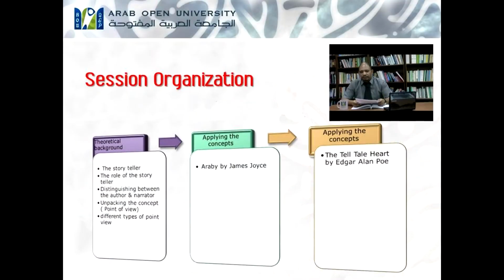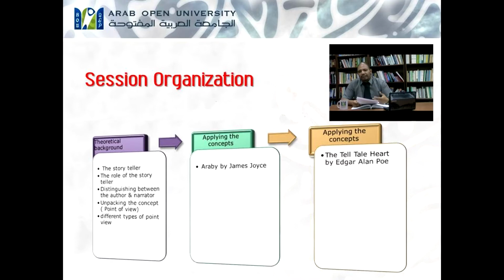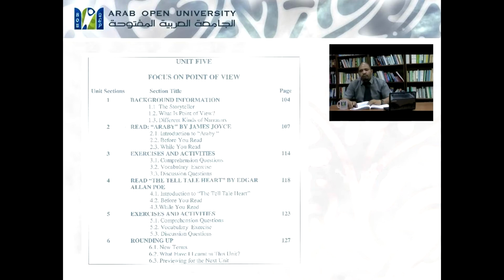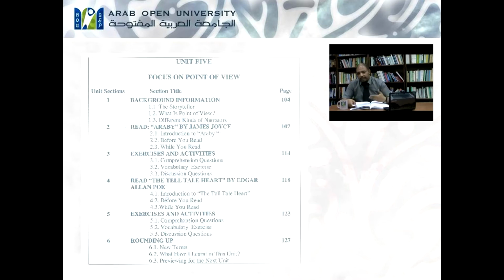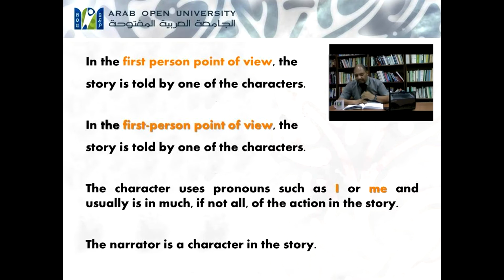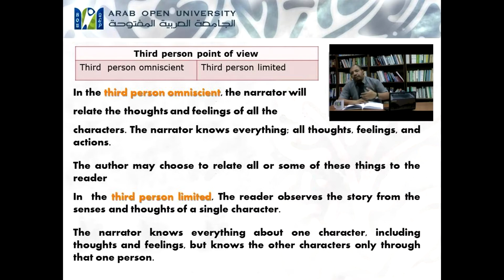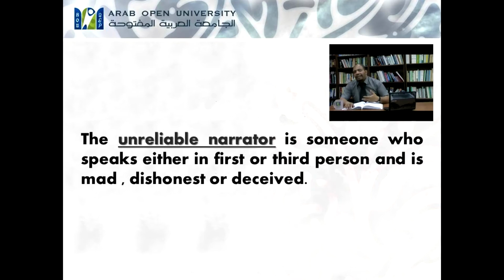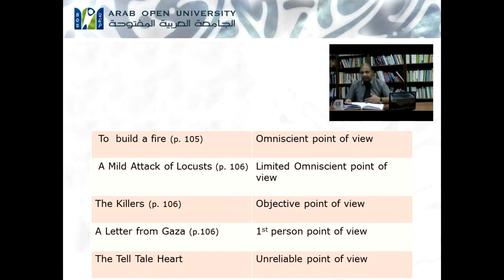Session 5 1- Point of View